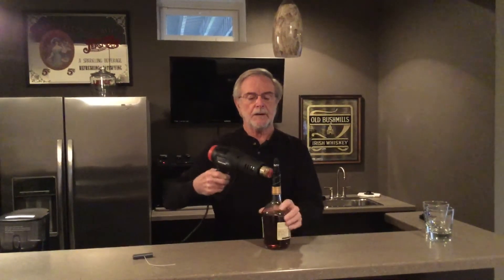How to seal a bottle on a Berg System